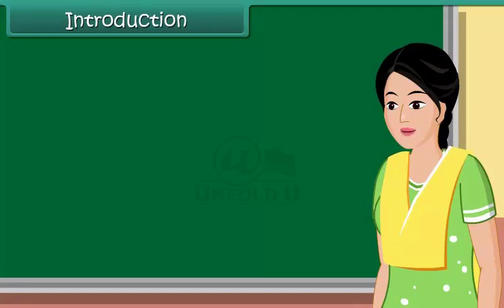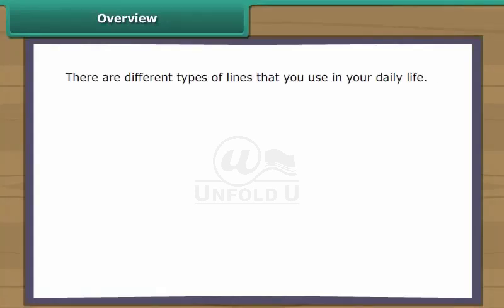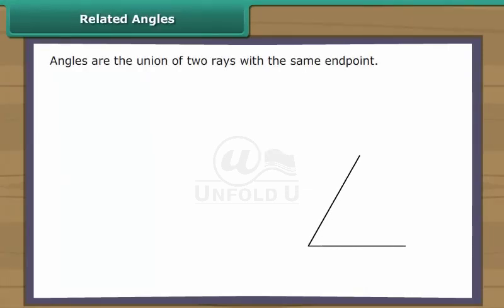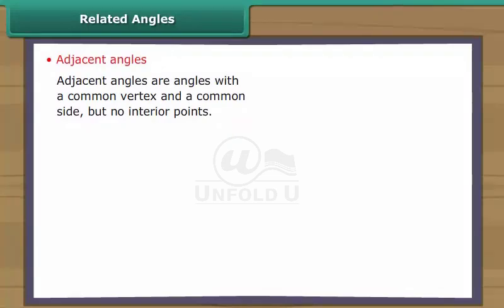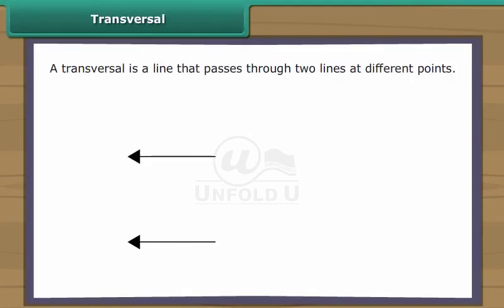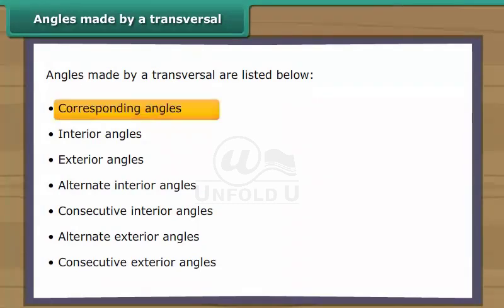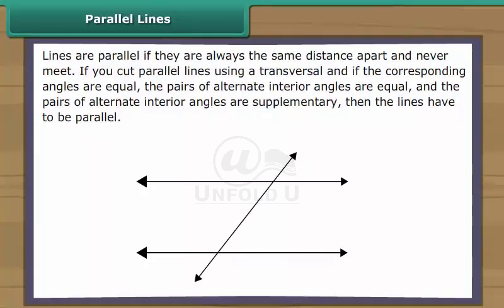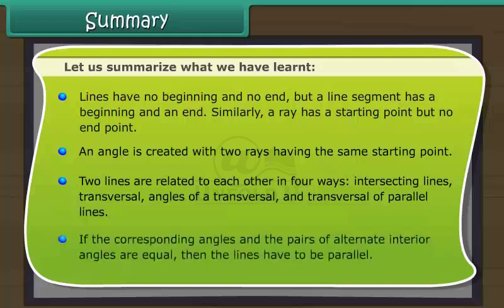Ch 5 - Lines and Angles